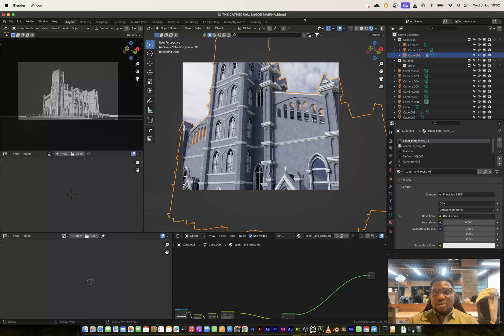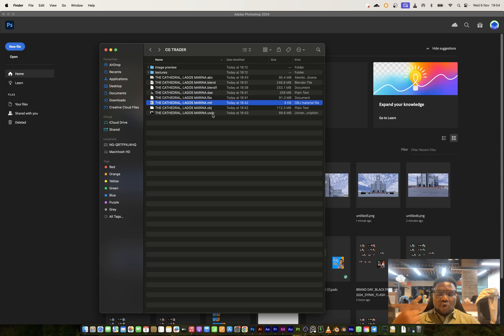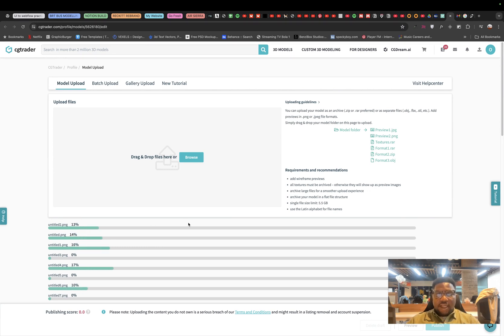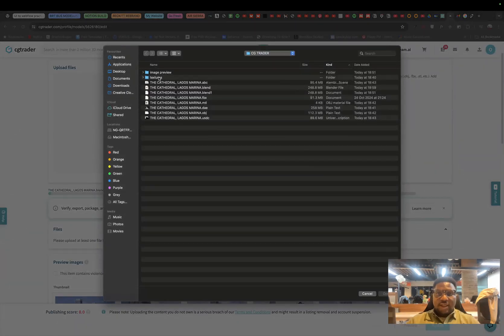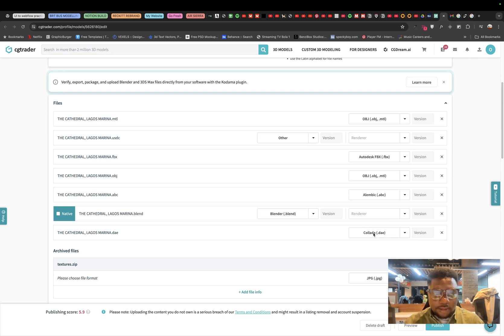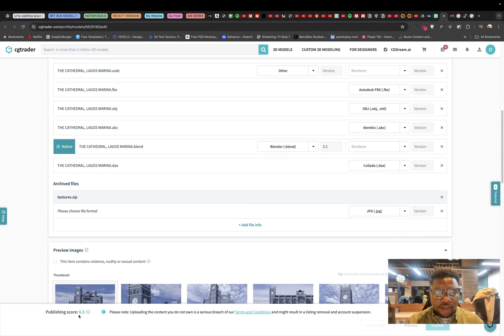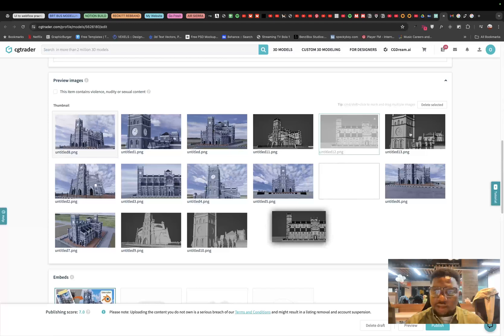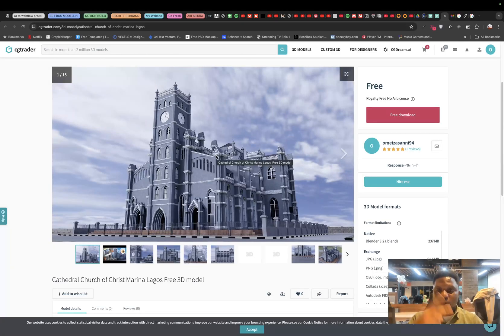How to upload 3D Models on CG Trader | Free Model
Welcome to this step-by-step tutorial on How to Upload a 3D Model to CGTrader! If you're a 3D artist or designer looking to expand your portfolio, reach potential buyers, or simply share your work with the world, CGTrader is one of the best platforms to showcase and sell your 3D models. In this video, I'll guide you through the entire upload process—from preparing your model files to filling in essential details like descriptions, tags, and pricing.

Whether you're sharing a free model or looking to sell, I'll cover each step, including how to optimize your model listing to attract more views and downloads. If you're just getting started with CGTrader, this tutorial is for you! I'll also provide tips on creating a polished presentation that will make your work stand out in the CGTrader marketplace. Plus, I’ll explain important elements like categories, keywords, file types, and preview images to ensure that your model meets CGTrader’s quality standards.

📌 What You'll Learn:

How to create and format your 3D model files for upload
How to add descriptions, tags, and categories for better discoverability
Tips for setting up a polished and professional model page
How to optimize your model for free downloads or sales on CGTrader
This tutorial will help both beginners and experienced 3D artists looking to improve their CGTrader profiles, boost sales, and attract a wider audience. Stick around for extra tips on choosing categories, writing descriptions, and tagging so you can maximize your reach and success on the platform.